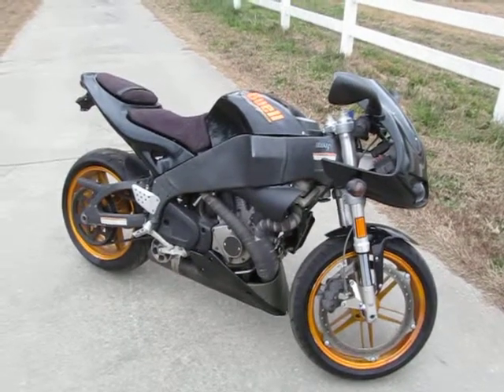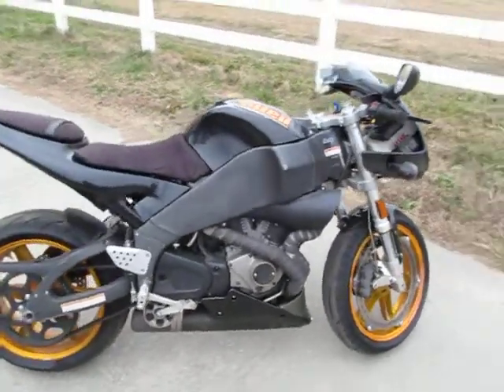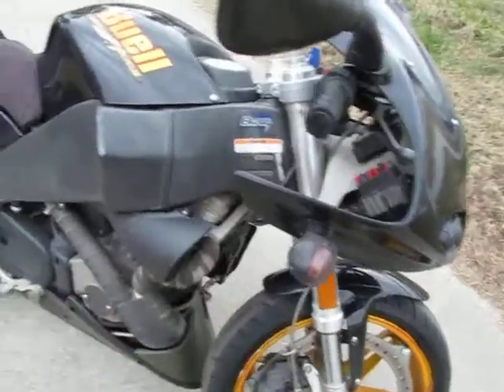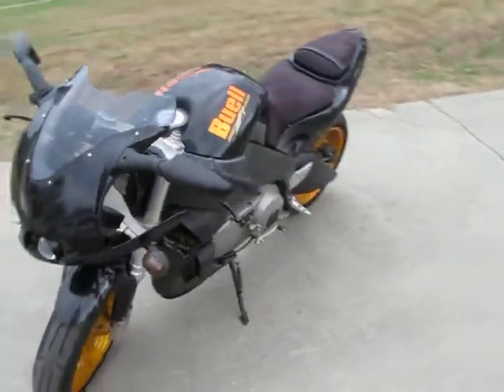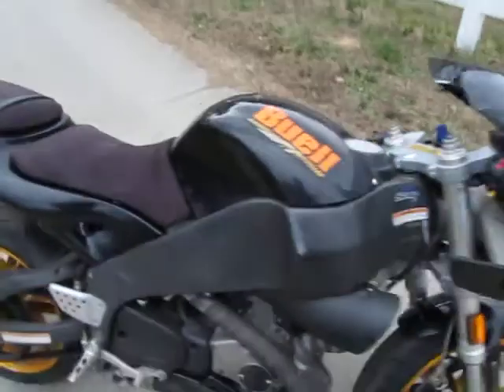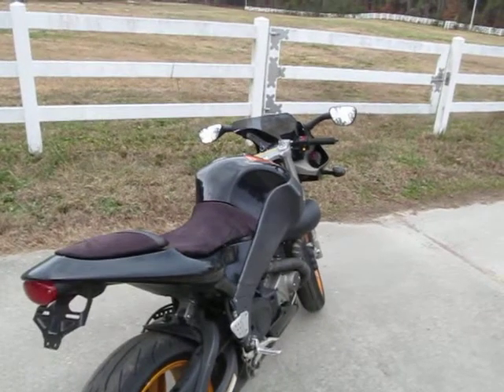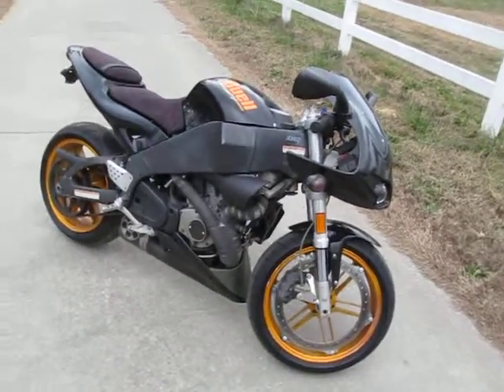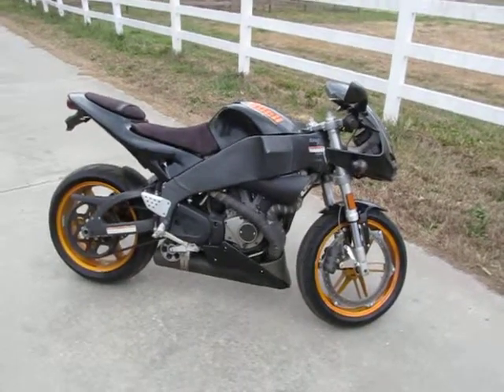2004 Buell XP12R Firebolt